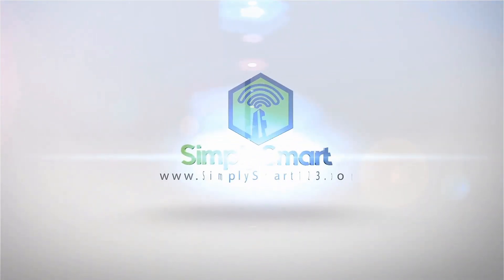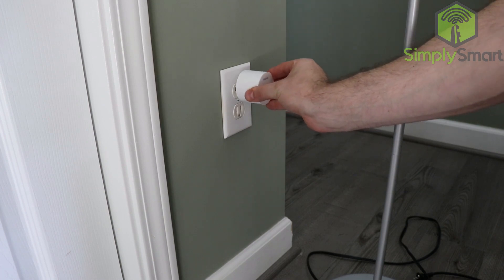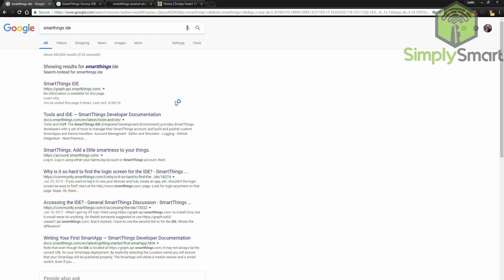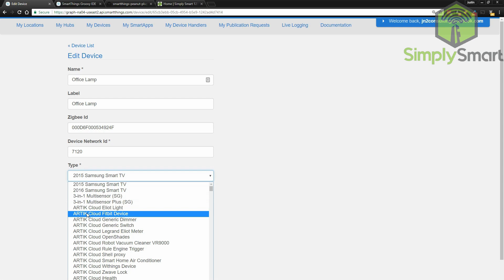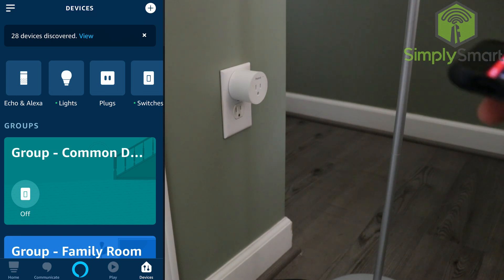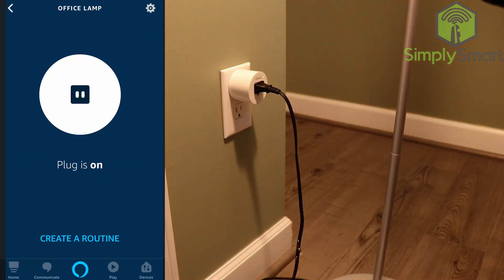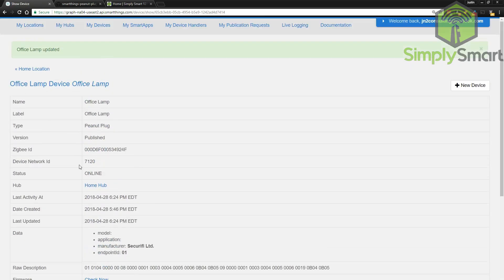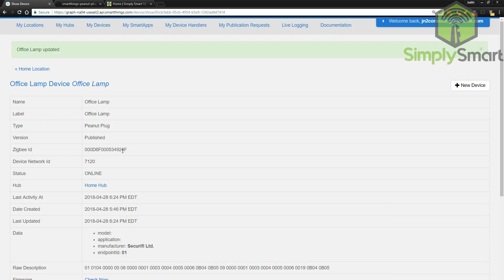Securifi Peanut Smart Plug Set-Up with SmartThings & Alexa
Adding a smart plug is one of the cheapest ways to add automation to any device that in your home that plugs into an outlet. Securifi Peanut Smart Plug is a Zigbee cost-effective smart plug that will rapidly expand your smart home.

This is a shortened clean-up and updated version of my first video.

Products you will need:

Peanut Plug

Samsung SmartThings

Echo Device of Some Kind (recommend amazon products for full compatibility)
Echo Dot
Echo Dot Kids
Echo Spot
Echo Show
Fire 7 Tablet
Echo Plus (don’t waste your money)

We will be adding this Securifi Peanut Smart Plug to SmartThings and enable voice control with any Amazon Echo device. After installation you can just simply say Alexa, turn on (your device).

Step 1

Echo Device of Some Kind (recommend amazon products for full maximum compatibility):

Fire 7 Tablet
Fire 8 Tablet

Amazon Alexa App

Step 2

Samsung SmartThings

Step 3